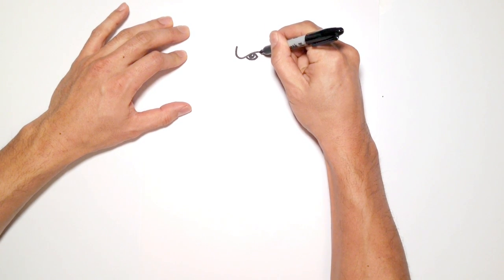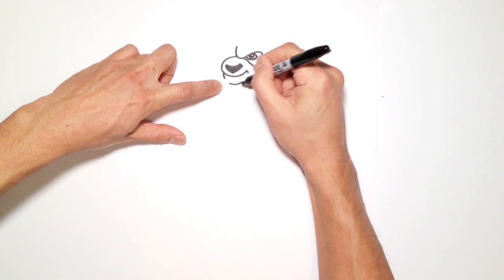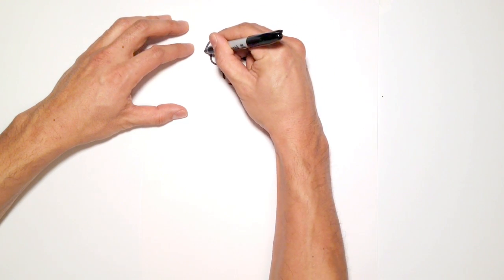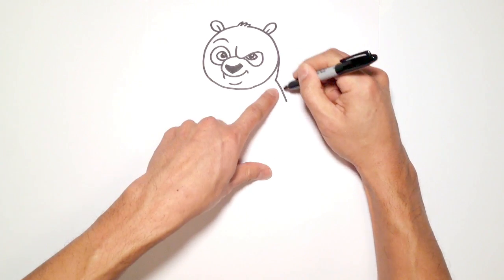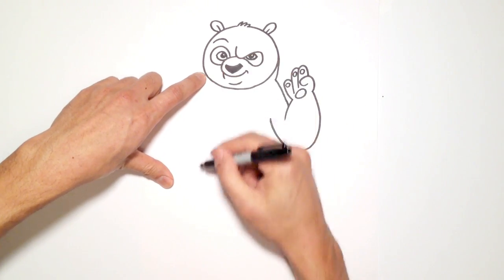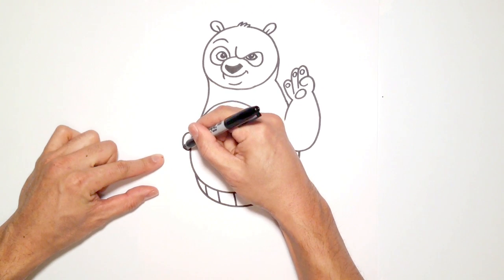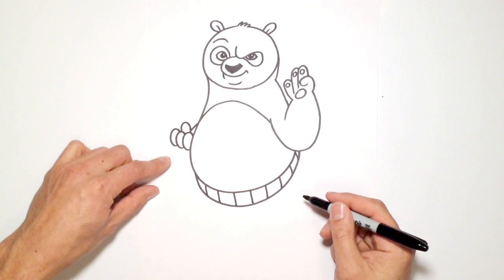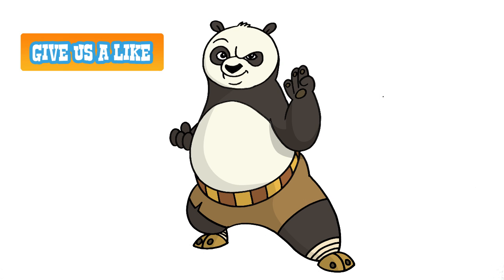How to Draw Po- Kung Fu Panda- Step by Step Video Lesson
Learn how to draw Po from Kung Fu Panda  in this fun and easy step by step video tutorial. All my lessons are narrated and drawn in real time. I carefully talk through each and every line I place.

Let me know what you think of my videos by leaving comments, sharing, and giving LIKES.